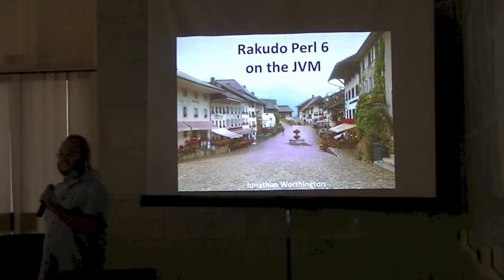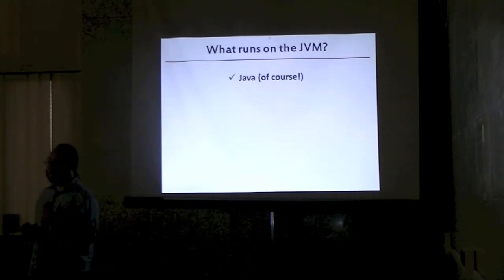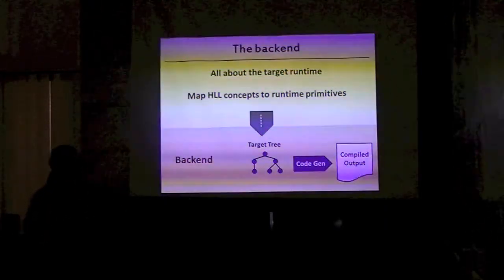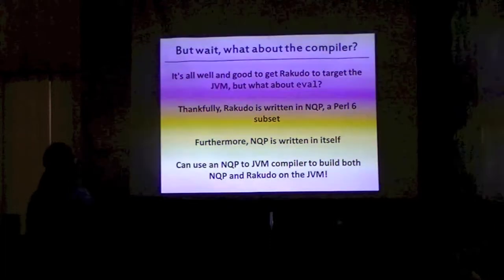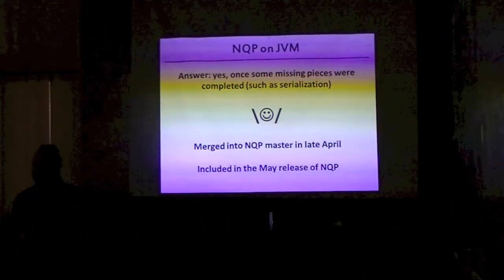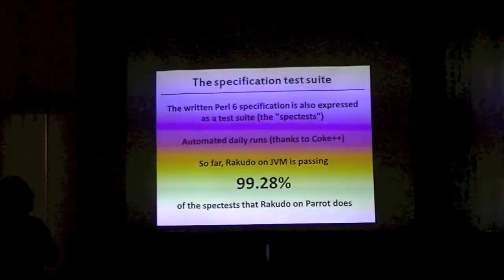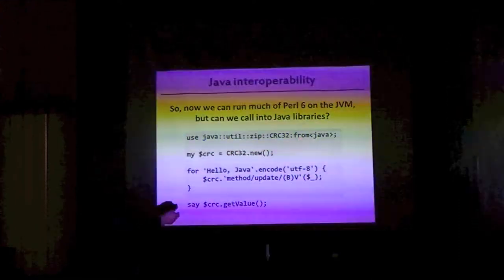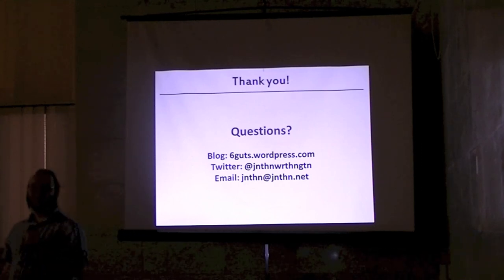Jonathan Worthington. Rakudo Perl 6 on the JVM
By Jonathan Worthington (‎jnthn‎) from Bratislava.pm
Date: Monday, 12 August 2013 14:40
Duration: 40 minutes
Target audience: Any
Language: English

For a long time, the Rakudo Perl 6 implementation has only run on and targeted the Parrot Virtual Machine. During the last 8-9 months, the Rakudo team have been taking advantage of Rakudo's flexible compiler architecture in order to add support for running on the JVM (Java Virtual Machine).

This session will start by considering the things that make the JVM an interesting target: platform maturity, giving Perl the presence on the JVM that many other languages have, being able to call Java libraries, access to a solid threading implementation, etc. It will then move on to talk about how the porting process unfolded, and how Rakudo's compiler architecture made it viable.

Finally, there will be a report on the current status of Rakudo's JVM support, and the opportunities and challenges that lie ahead.